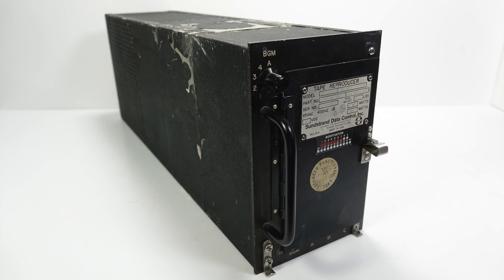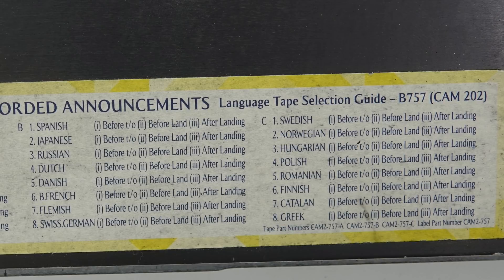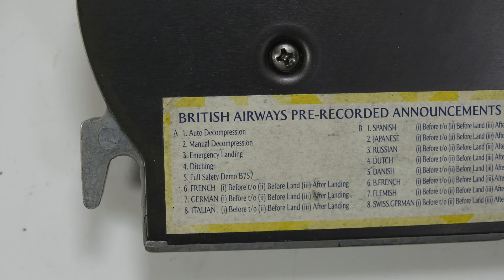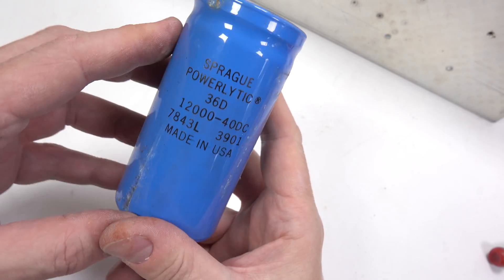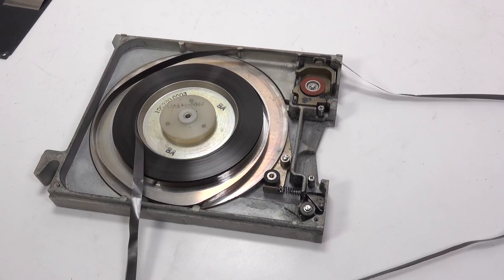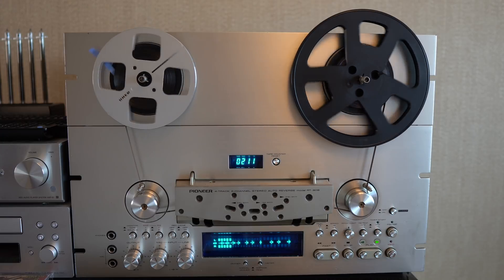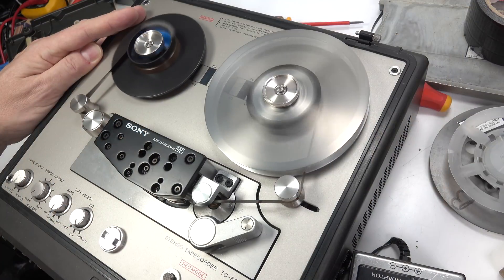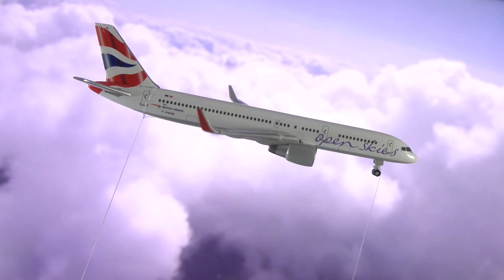Tapes on a plane (Part 2 - The Tech)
A look at an aircraft BGM and announcement player and explanation on how I retrieved the audio from the tape carts.

CHAPTERS
00:00 Intro
00:29 Exterior
02:07 Tape Heads
03:55 Machine Interior
06:05 Tape Interiors
07:50 Dubbing
10:45 Buy your own
11:15 Patreon Credits

If you’d prefer to watch both parts 1 & 2 together in one video with a more traditional linear narrative - you can.

The original two videos were  made a week apart from each other but released on the same day. I thought people would like to see both parts together rather than waiting a few days - however it turns out that releasing them on the same day has caused a lot of upset and distress.

If you’re interested in a quick look behind the scenes of the creation of the amazingly realistic special effects then there’s a short section about this in the August 2020 Patreon supporters update video, over on, you guessed it, Patreon.

UPDATE
Since making the video I've re-captured the audio from the BGM tape. It seems it contained two stereo programs on a 4 track tape. Adding both together creates a single track that plays for around 45 minutes (there would originally have been about two minutes more including the chewed up section).